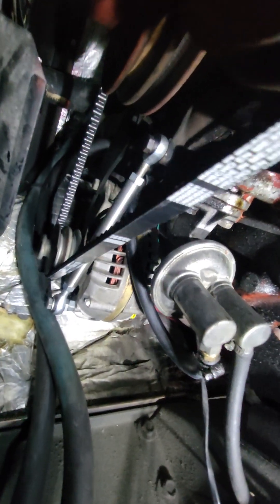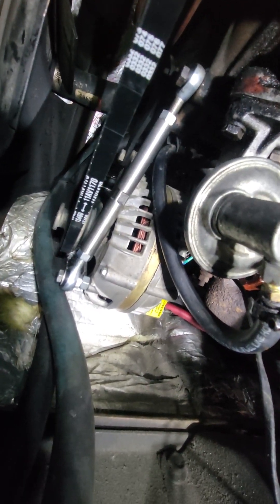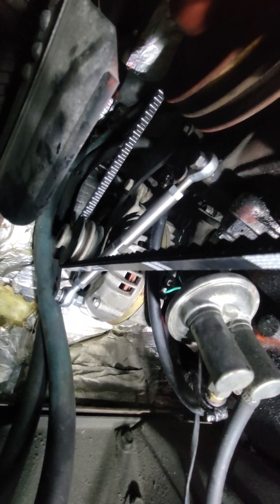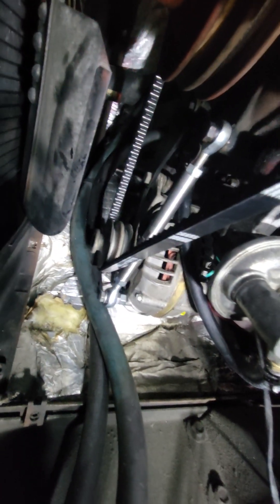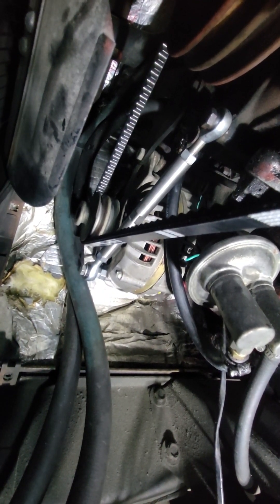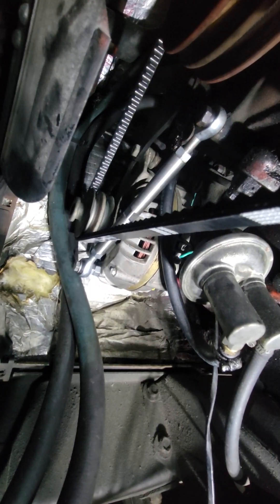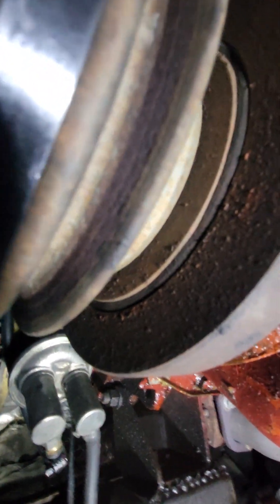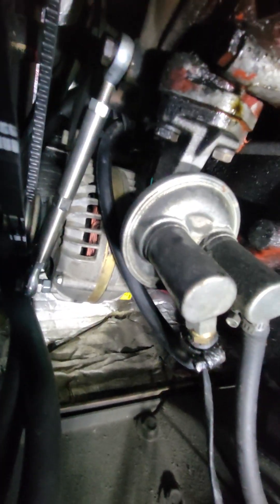Heim Joint Alternator Bracket on Dodge / Mopar 318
Heim Joint
You will need a longer alternator bolt and mine was m8 x 1.25 x 2inch long
Belt 15460